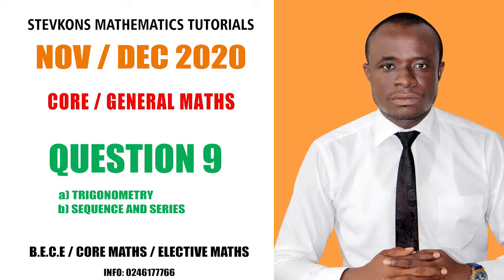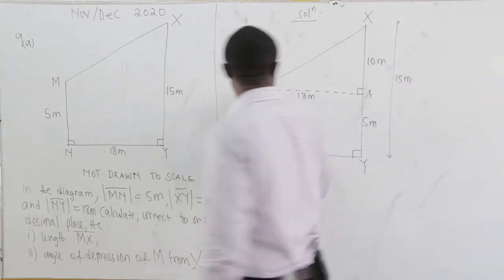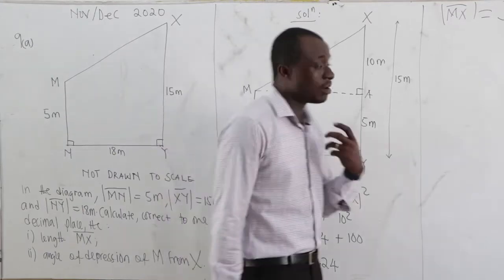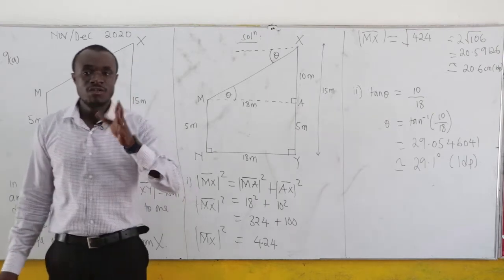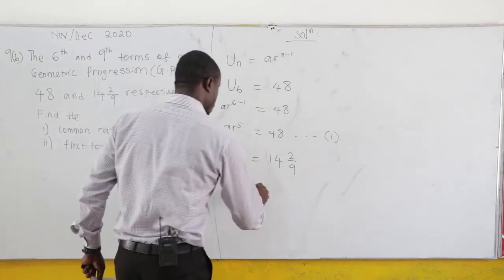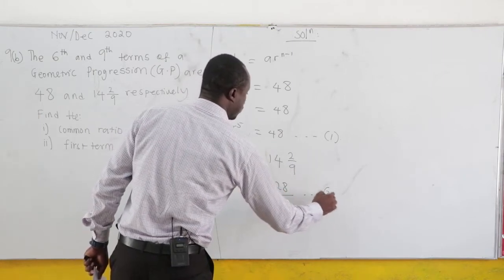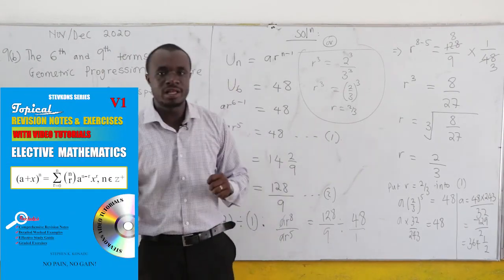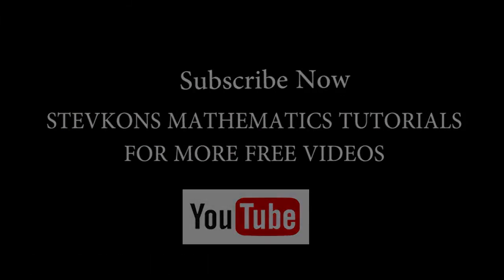NOV/DEC 2020 Q9: CORE / GENERAL MATHS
a) TRIGONOMETRY     b) SEQUENCE AND SERIES